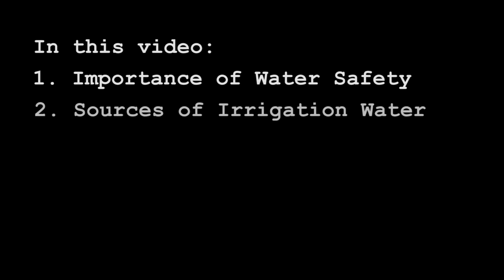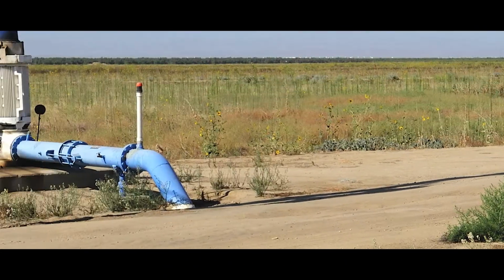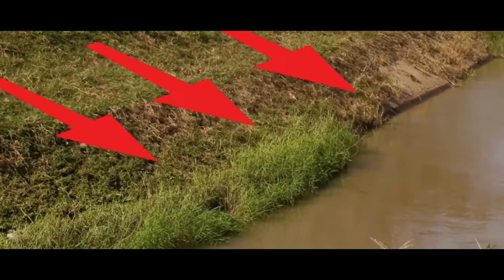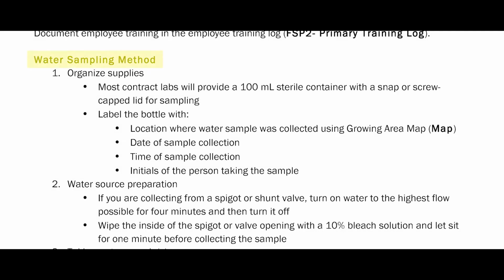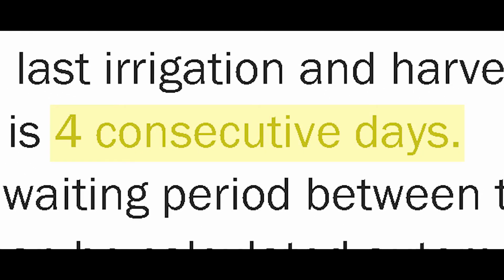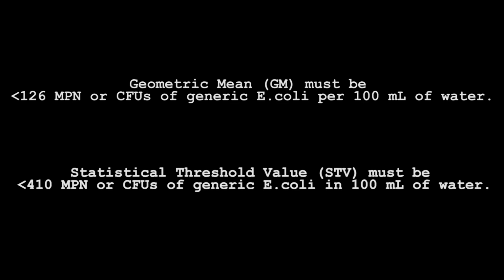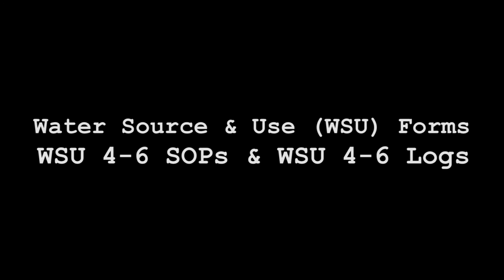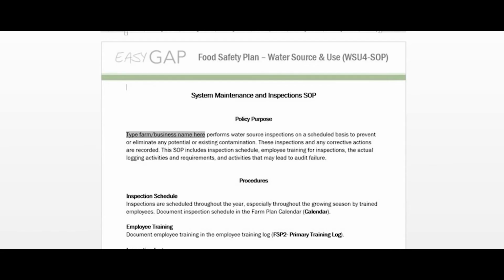EASY GAP: Water Source & Use (WSU)